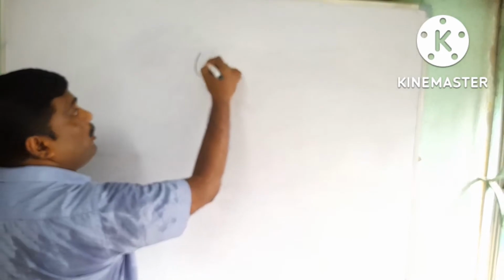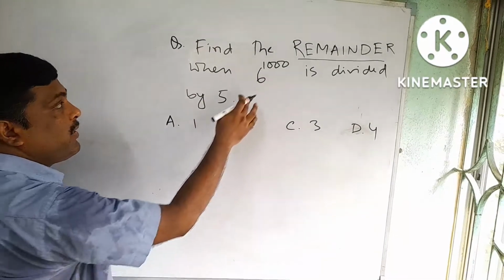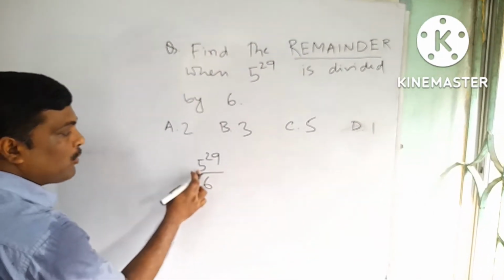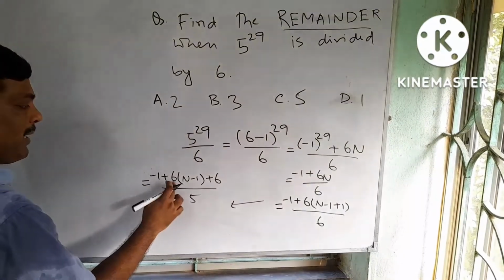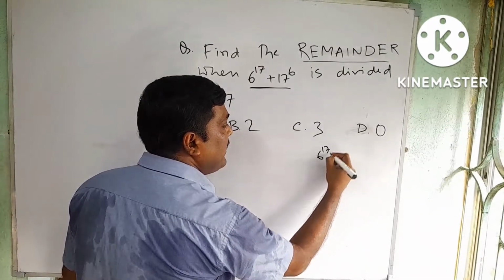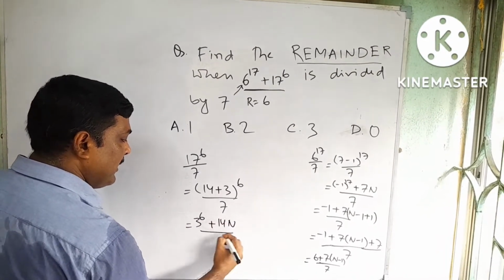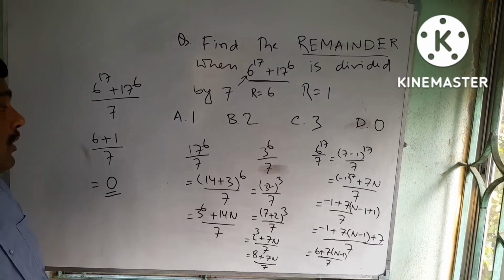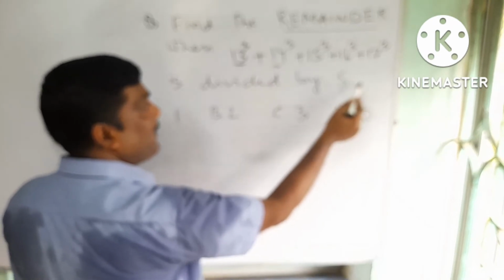Quantitative Aptitude ( QA-004) ( Number System) ( Remainder)